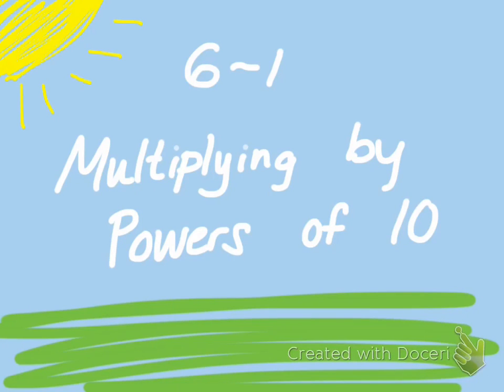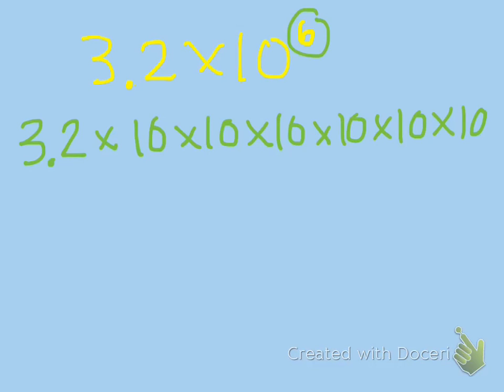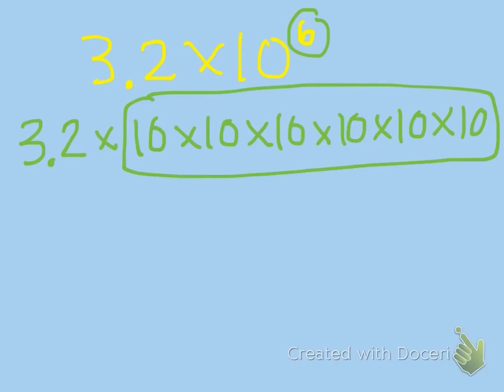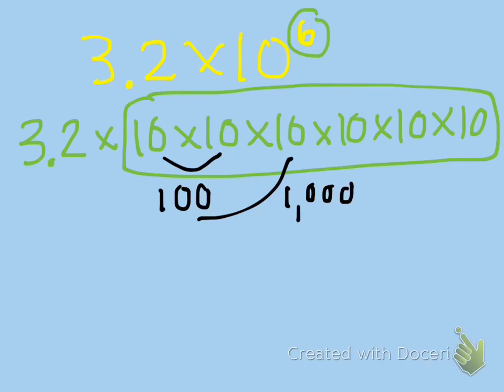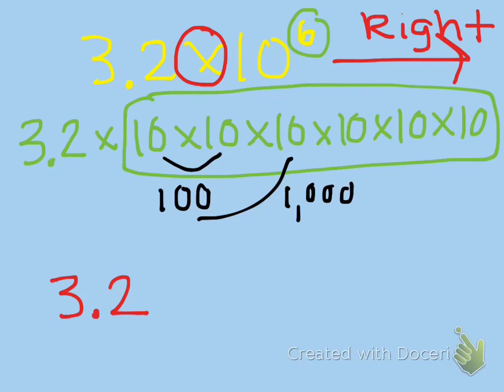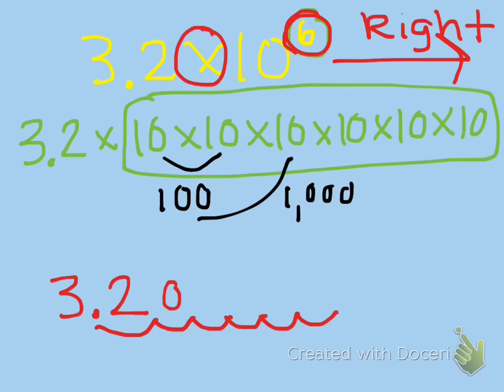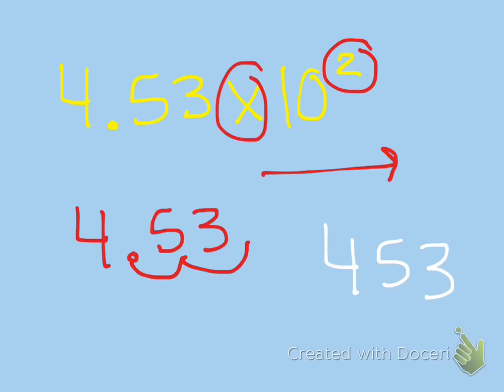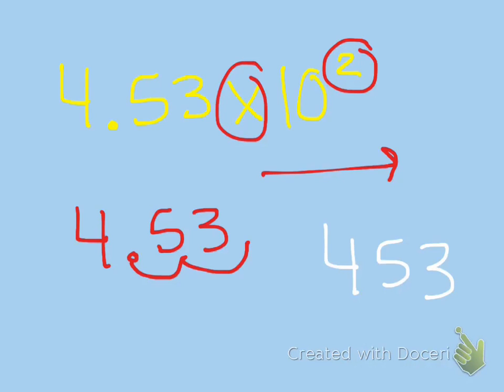5L 6-1 Multiplying by powers of 10